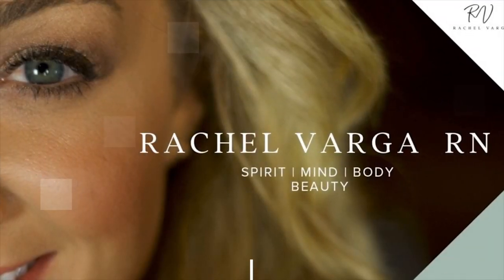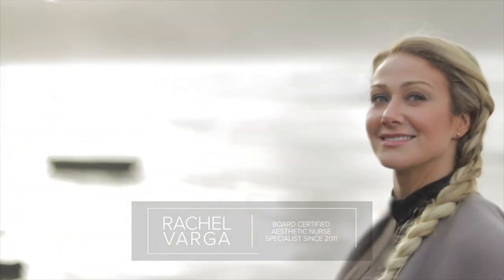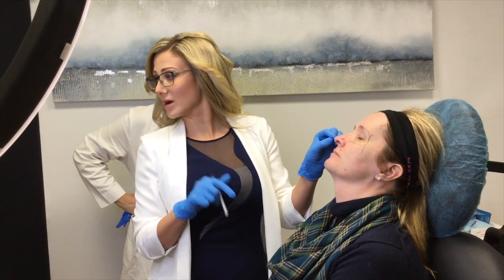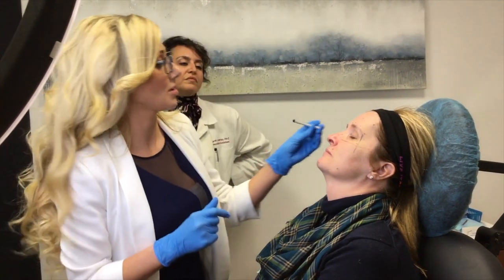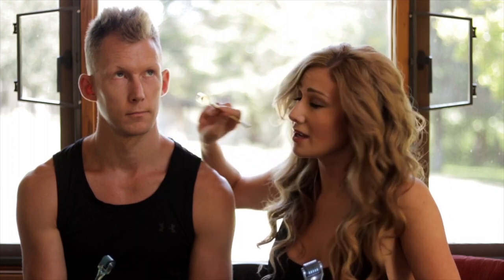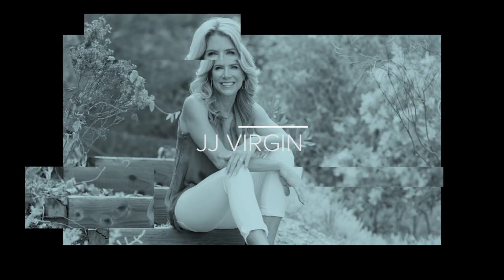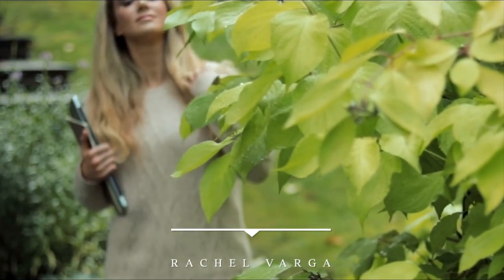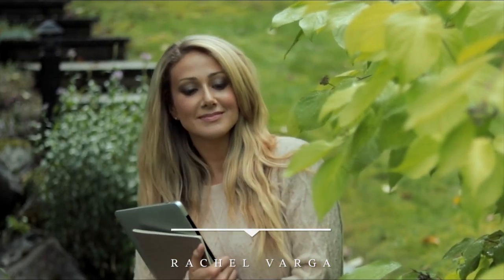Acne Tips & Biohacking For The Skin with Rachel Varga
Let me teach you my top acne tips and biohacking picks for the skin and slowing skin aging. Acne can be challenging and in today's episode I break down how certain biohacks can help reduce and acne from the inside out!

Biohacks mentioned in today's episode!
SAVE on my top at-home and in-office biohacking tools like red light therapy, emf mitigation, air purifiers and SO MUCH MORE to help you age impossibly well

VIOME HEALTH INTELLIGENCE TEST KIT
Test don’t guess your super or avoid foods and supplements! Test for it! Save $100 on your order using code Varga10 and I like the Health Intelligence test

HYPOAIR AIR PURIFIERS
Compact and science backed air purifiers for your. home! Save 10% on your air purifier using code Rachel10

BIOPTIMIZERS SUPPLEMENTS
Optimize your overall digestive health, magnesium for sleep and protein for muscle. Save 10% using code Varga

POWERFUL BENEFITS OF SUNLIGHTEN INFRARED THERAPY
Sweating is good for you. Sweating is one of the body’s safest and most natural ways to heal and maintain good health.

8 SLEEP THE #1 COOLING AND HEATING MATTRESS
The only mattress that actively regulates temperature. Featuring patented hydro-powered cooling technology and the most advanced health and wellness tracking available

NOCHOICE SILVER BLANKET, EMF HOODIE, GROUNDING CORD AND CELL PHONE CASE
Switching silk for silver never felt so good and it works at significantly blocking EMF’s. I am obsessed with this silver hoodie, cell case, grounding cords and blankets. Use the button below to save

LAMBS EMF PROTECTIVE CLOTHING
Navigating EMF’s in our daily life just got easier! I love the Beanie, Faraday Long Sleeve, Briefs, Snood, Socks and well everything!!!

JOOVV RED LIGHT THERAPY PANELS
My favourite red light therapy panel! (I like the mini on a plant stand) Save on your order using code RV

TRUE LIGHT RED LIGHT THERAPY
One of my top red light therapy picks at an affordable price and it is easy to move from room to room and also travel with and take on-the-go

SOMAVEDIC FOR HOME ENERGY COHERENCE AND STRUCTURING WATER
Create a more coherent energy field in and around your home and also structure your water for enhanced bioavailability of your water!

Email me at for details on the special promotion for my at-home skin hydration and brightening kit in a fabulous cosmetic bag from a super clean UK based skin care line that I LOVE!

SHOP my top skin care products, dermal rollers, supplements and more

Register for my next SkinCamp Group Program and learn about all of the things I can’t share for free online that can help you age impossibly well for many years and how to navigate skin health throughout the seasons!

DOWNLOAD my FREE Sophisticated Skin Cheat Sheet and Rejuvenation Planning Guide

As a Double Board Certified Aesthetic Nurse Specialist since 2011 with over 20,000 rejuvenation treatments performed on thousands of patients. I offer guidance through education on skin, rejuvenation practices/treatments, and achieving overall wellness in the areas of spirit, mind, body and beauty. I would love to hear from YOU!